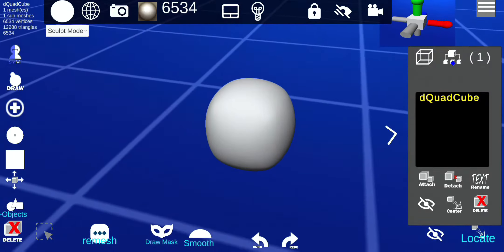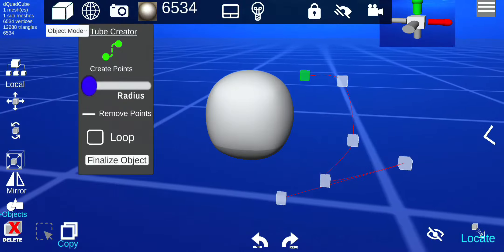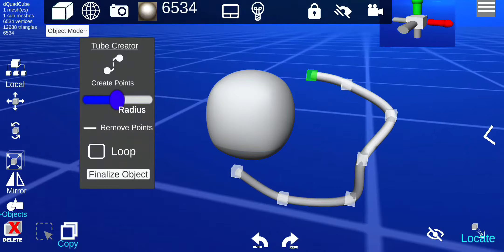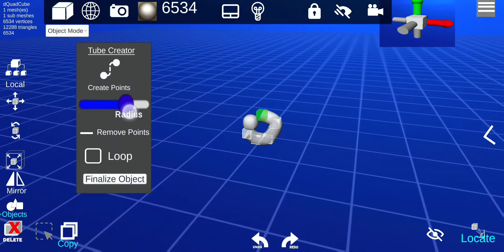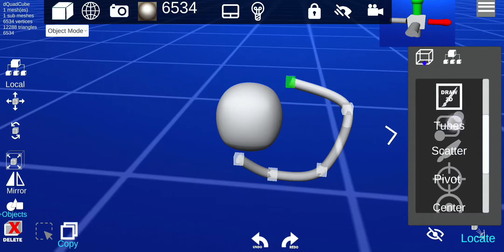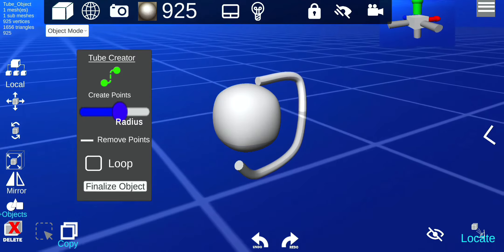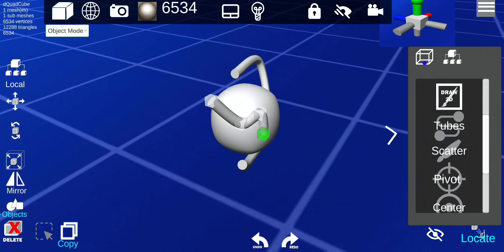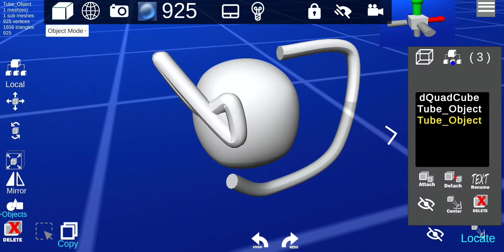d3D Sculptor v7 Beginner's Guide - Tube Creator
Tube Creator- Tubes Overview